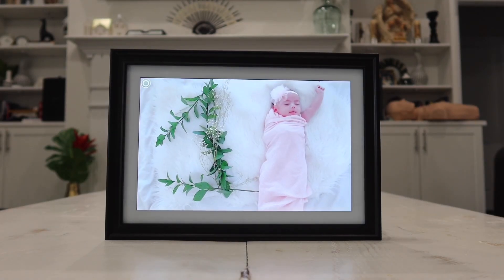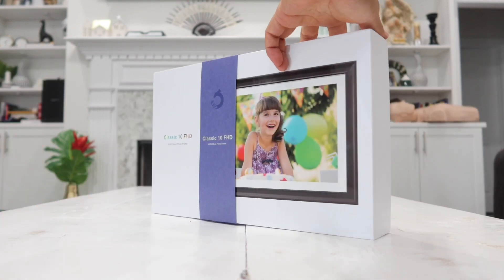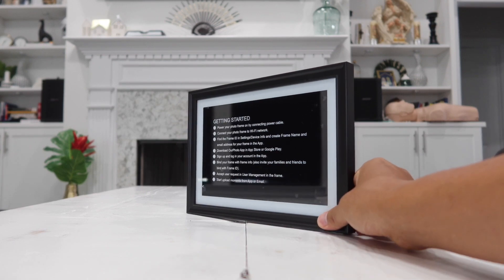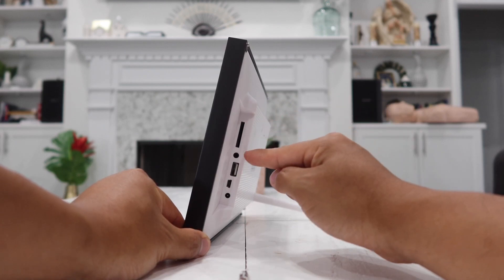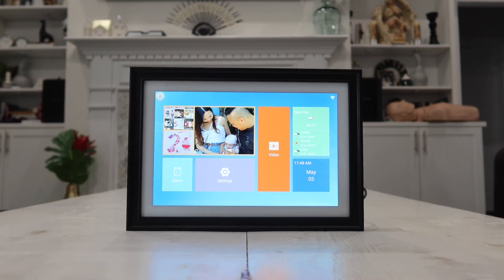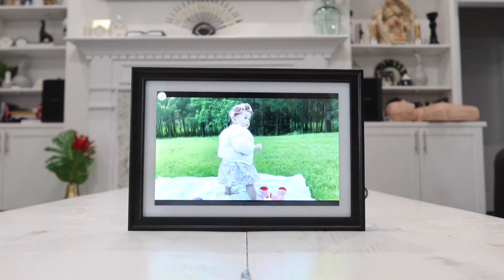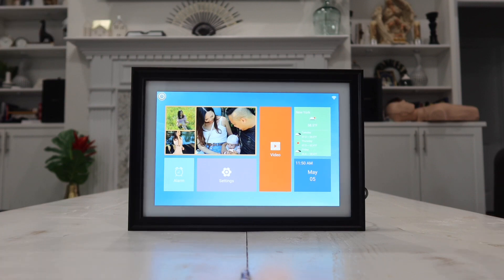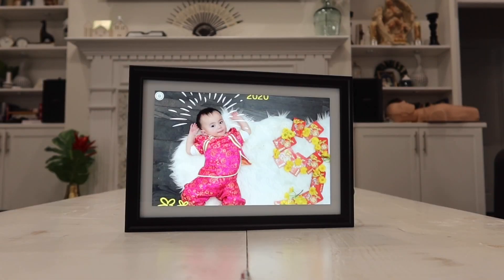Dragon Touch Classic 10 FHD Digital Picture Frame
This is the latest dragon touch smart photo frame. Watch the video for full details!